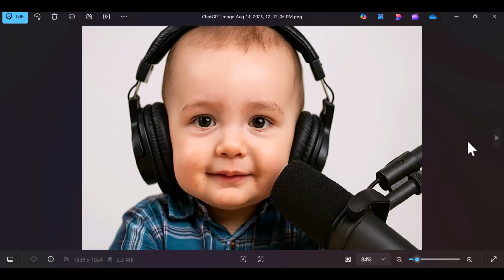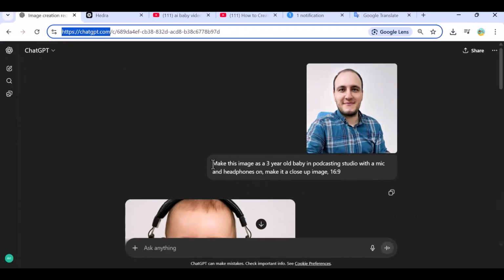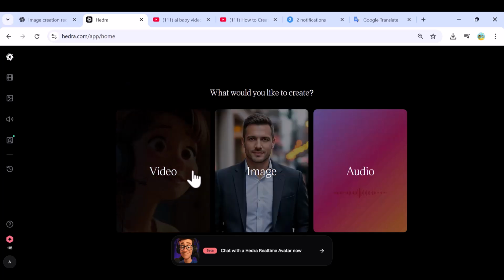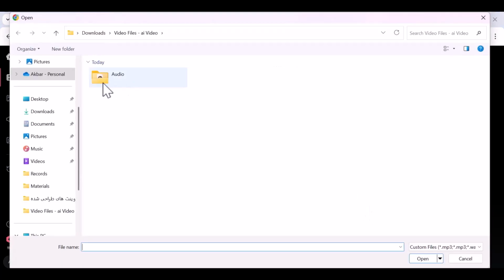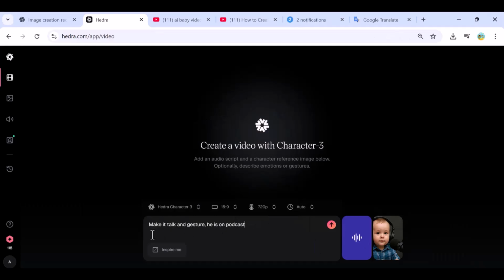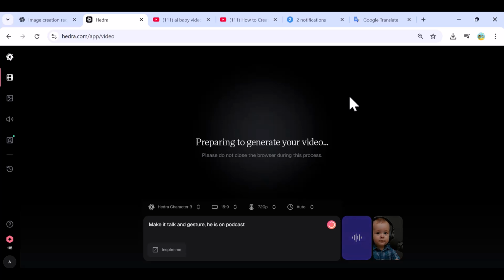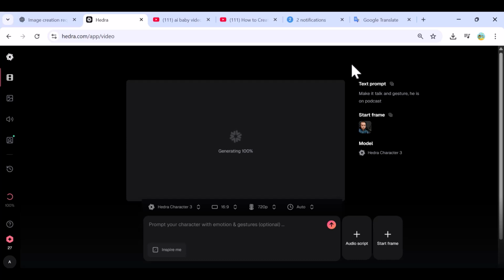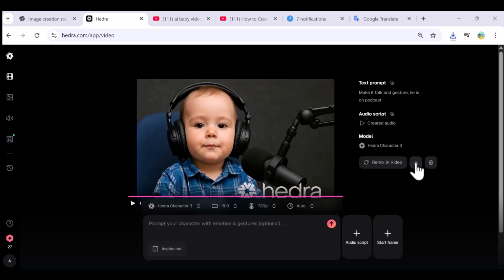How To Create Viral Talking Baby AI Video (Easy Step-by-Step Tutorial)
In this video, I’ll show you how to make a stunning video in just a few simple steps! Using an audio file and a childhood-style photo created by AI (like ChatGPT) in a podcast studio setting, you can craft a creative video. 🖼️🎵

Discover how to create viral, faceless talking baby podcast videos using AI tools! This guide covers using AI video generators, talking avatars, and photo AI to transform baby pictures into hilarious podcasts. Learn to generate engaging scripts with AI podcast tools, perfect for beginners, how-to AI enthusiasts, or faceless YouTube ideas. Step-by-step tutorial for simple, fun content that boosts your channel's views!

Talking Baby Ai Video
AI Baby Video
AI baby
AI Video
AI Tutorial